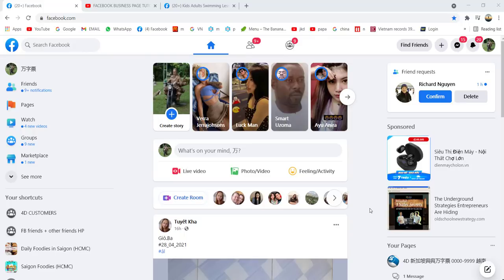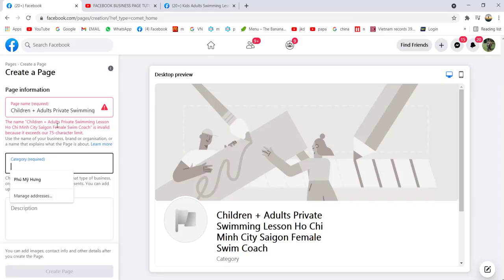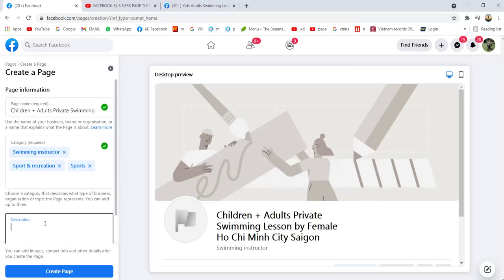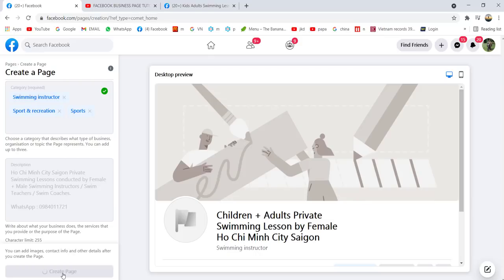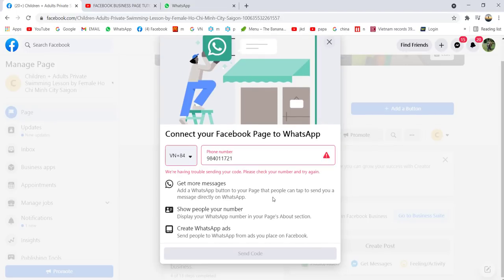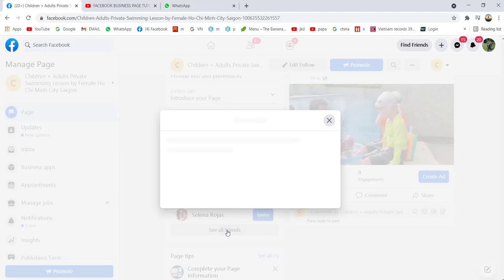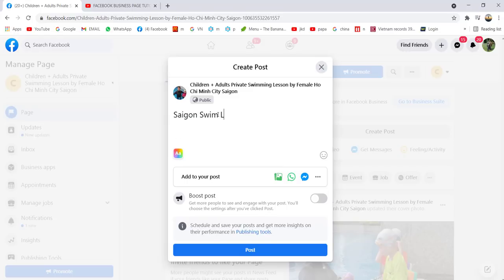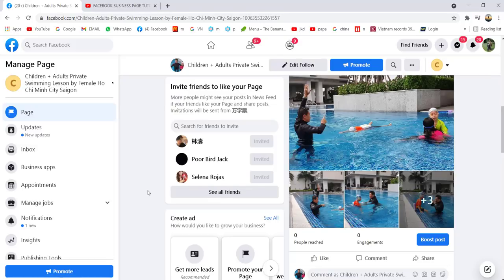How to create a FaceBook business page (FACEBOOK BUSINESS PAGE TUTORIAL FOR BEGINNERS 2021)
Facebook Business Page Tutorial 2021 [Step-by-Step]

So, you are reaching out to millions of new customers for your business, but not getting traffic, why? Allow us to show you the importance of a Facebook business page, as well as making sure it has been created right from the start. Hence, “How to create a Facebook business page the right way”.
And if you think a Facebook business page is only for some businesses, then guess again…
Facebook can be used in so many more different ways than just for marketing.

Facebook Usages

You could use it to communicate with your existing customers, through a community that is connected to your Facebook business page. In addition, you can also offer dedicated support to customers.

This list can go on for days…

Right now, statistics on Facebook show that more than 2 billion people are currently on Facebook, and this number is growing constantly.

In this video, I want to show you, not only how to create a Facebook business page for your business, but how to do it the right way.

I have seen so many Facebook business pages out there, where small and big businesses have opened pages, but they are not getting any traffic due to the way they have set up their pages, as well as the incorrect way that they are running it.

In this facebook business page tutorial I will show you step-by-step how to create a facebook business page in 2021, from start to finish! Along the way I'll give you some pro tips on how to make the most of your new facebook business page.

Nowadays every business should have a facebook business page, especially if you're trying to get new customers through social media. In this facebook business page tutorial you'll learn exactly how to set up a facebook business page step by step and you'll also get some advanced tips on how to automate your page to work as efficiently as possible.

More subscribers give me encouragement to make more videos and better videos.

Living in Vietnam

Facebook Fan Page : Living in Vietnam 2021